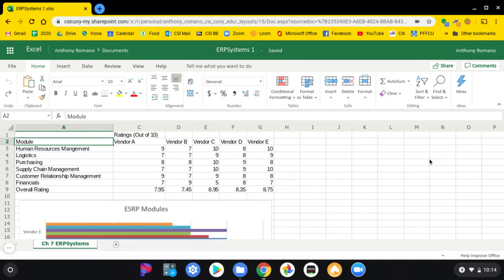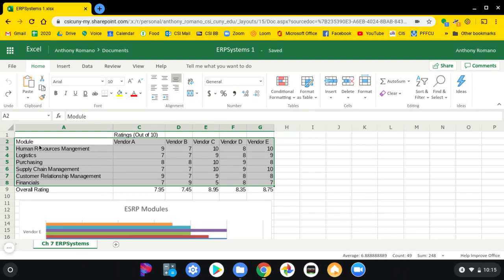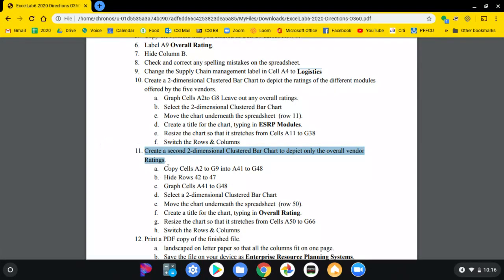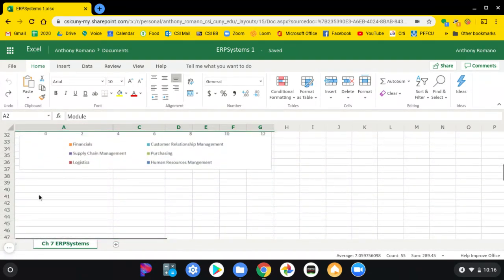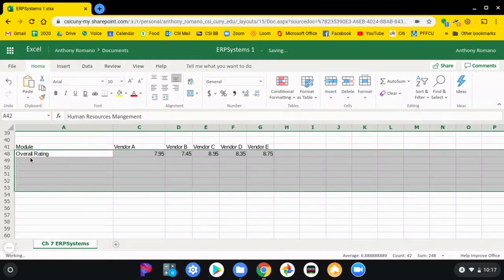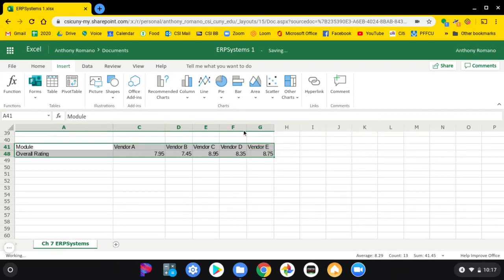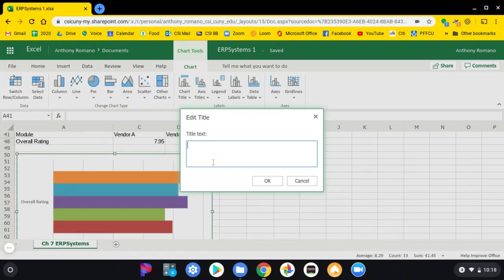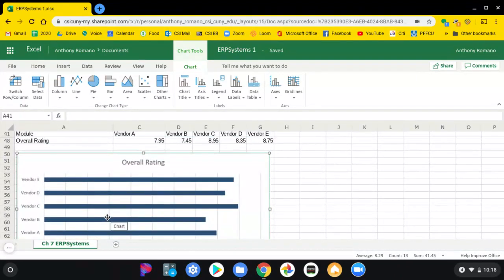Excel Lab 6 Graphing non adjacent ranges